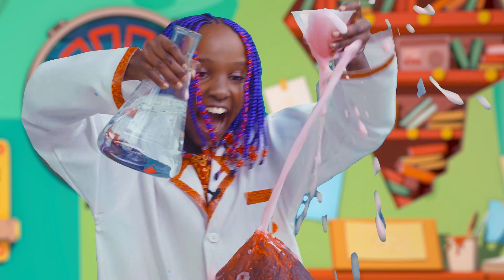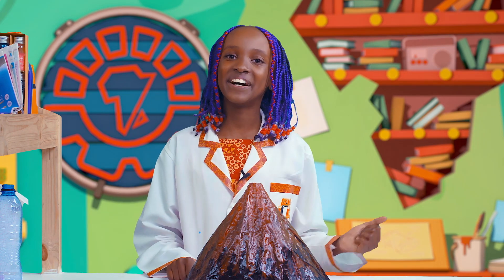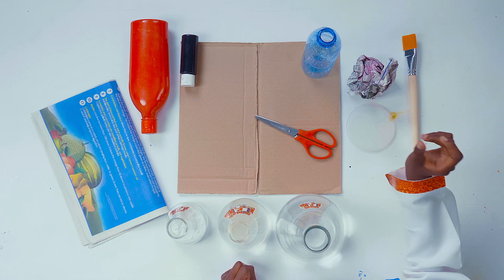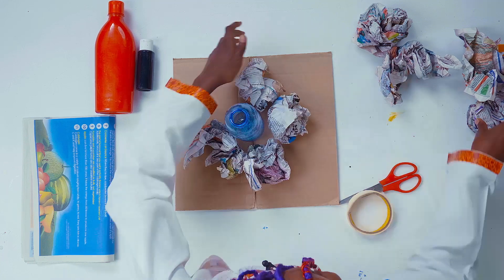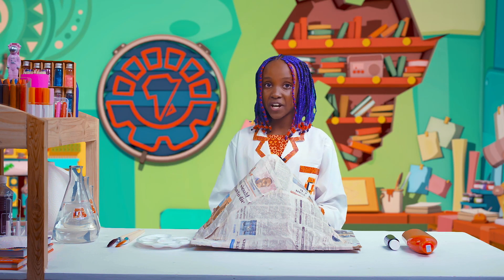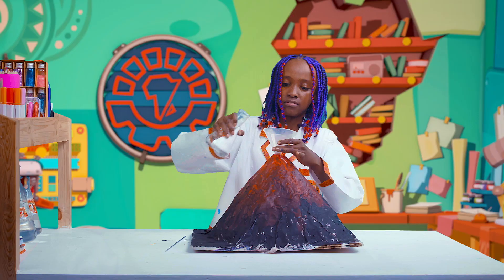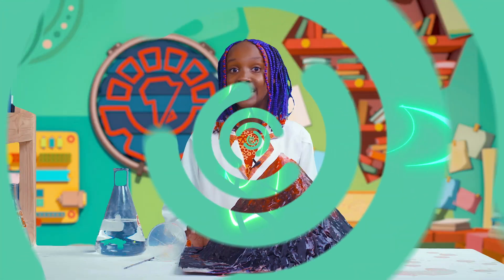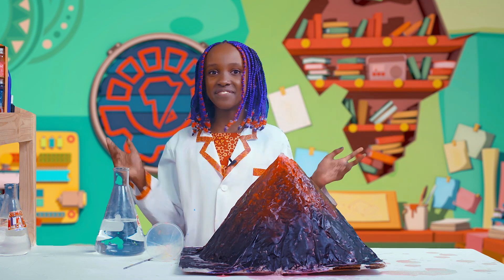DIY Homemade Volcano | Super Sema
Hello supa kids! In this experiment, you will learn how to make a homemade volcano using baking soda & vinegar! Natasha also explains the science behind the baking soda and vinegar experiment. Let's keep learning science while at home, try this experiment, add your own twist and let us know how it turns out using semaslab.

About Super Sema

Super Sema follows the world-changing adventures of an extraordinary young girl Sema and her twin brother MB on their mission to protect their African town of Dunia from the villainous Tobor. Sema knows that with determination, creativity, and a helping hand from the amazing world of science and technology, anything is possible!